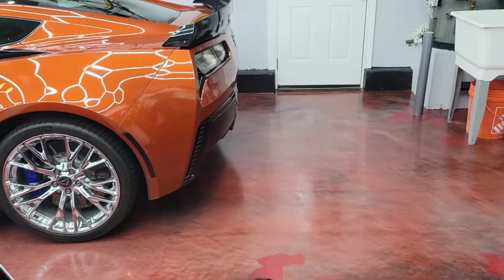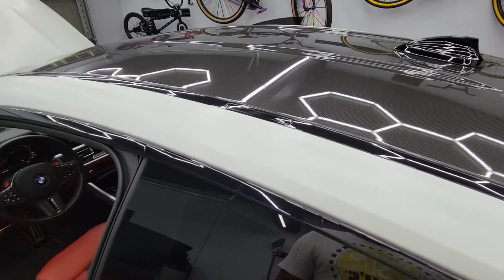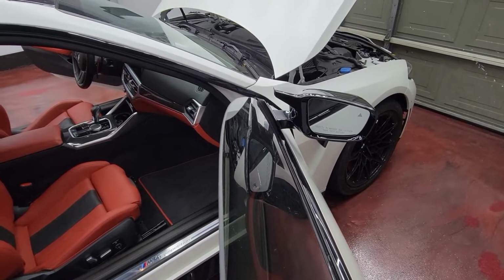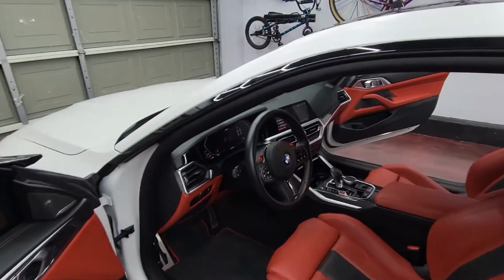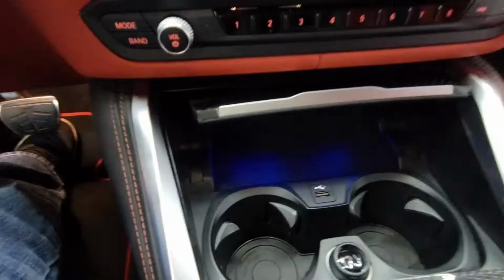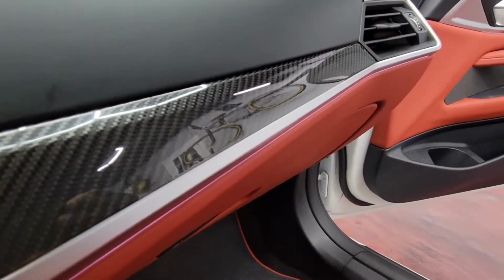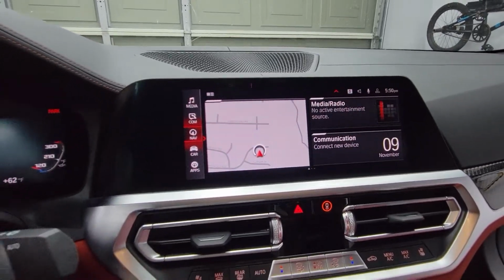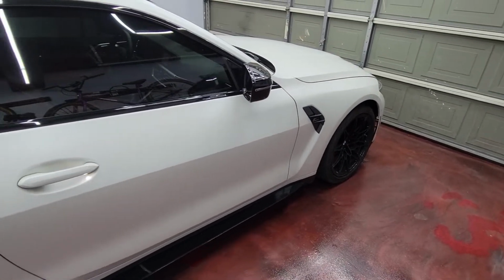My Thoughts On The 2022 BMW M4 Competition (Review)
just a quick review on the 2022 BMW M4 Competition and what I think about it.